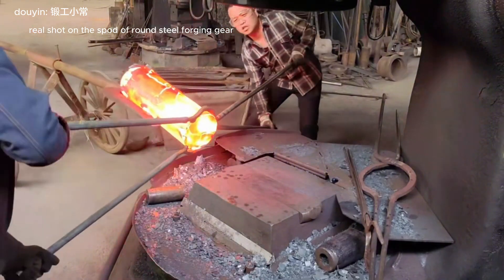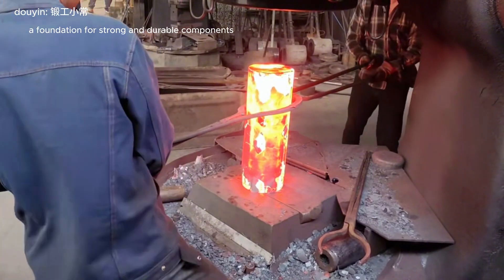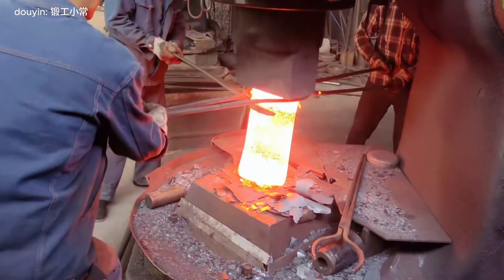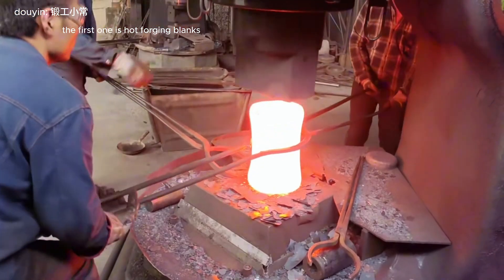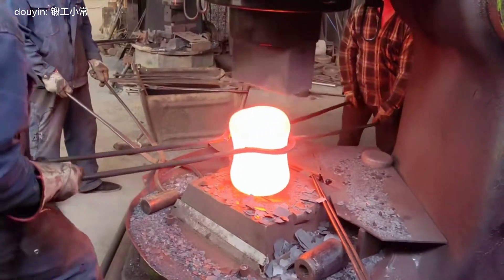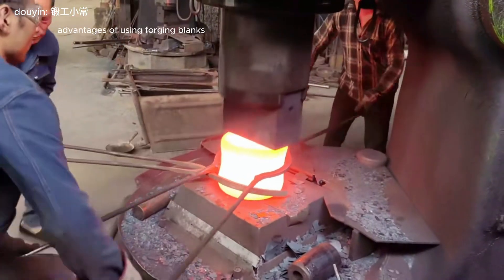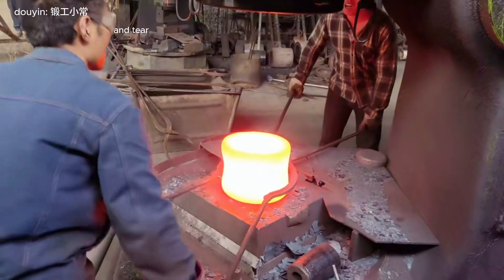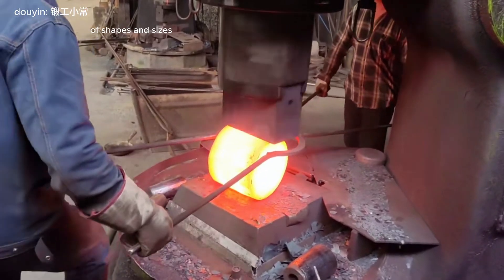round steel forging gear forging blank production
Real shot on the spot of round steel forging gear forging blank production process
Forging Blanks: A Foundation for Strong and Durable Components
Forging blanks are the starting materials used in the forging process, a manufacturing technique that involves shaping metal into desired forms using pressure. These blanks are typically made from metal ingots or billets, which are then heated and hammered or pressed into specific shapes.